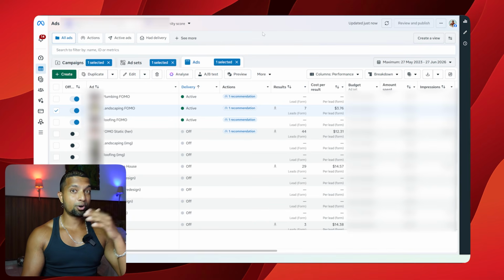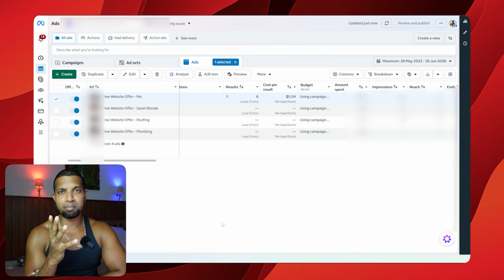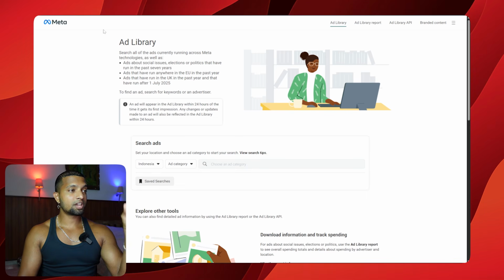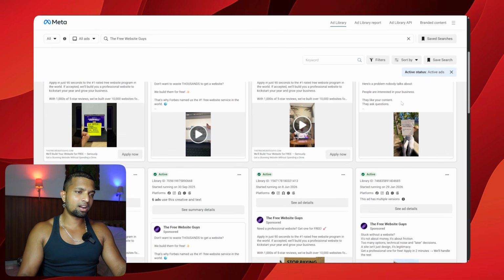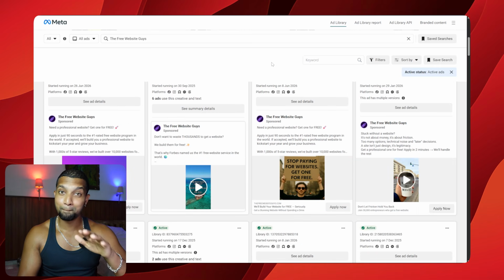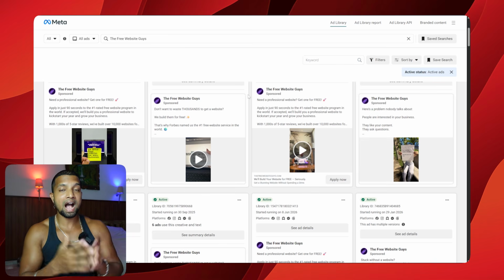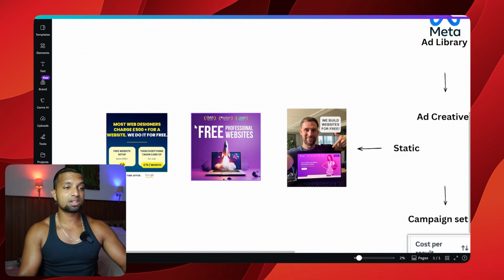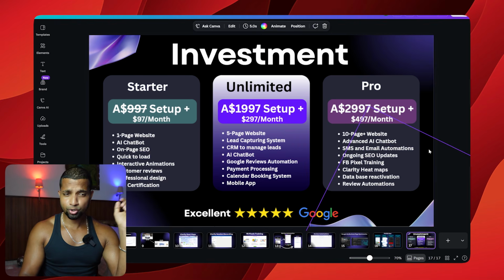How I Get Web Design Clients With Just $5 (Facebook Ads)